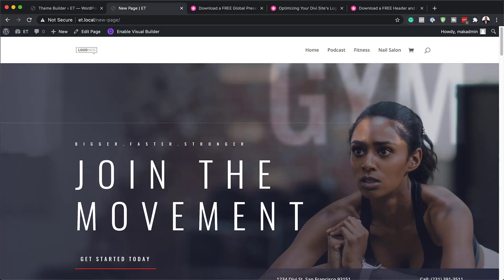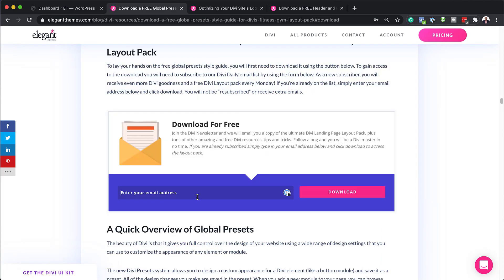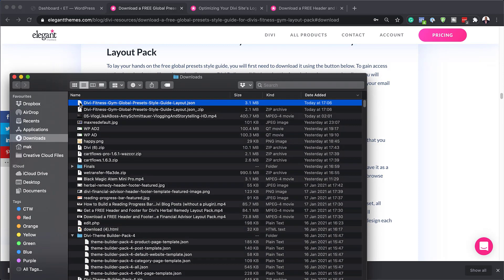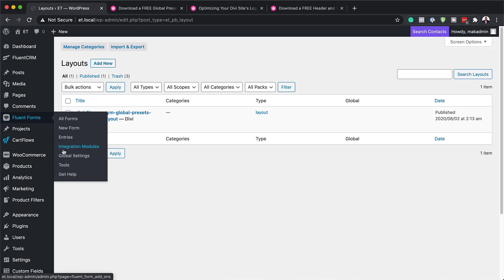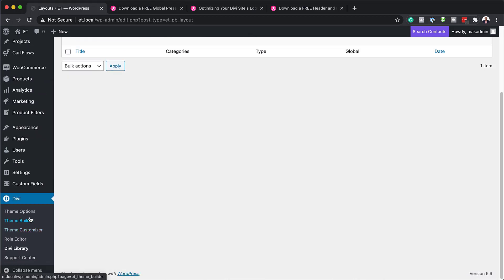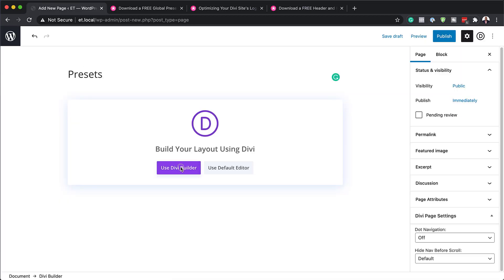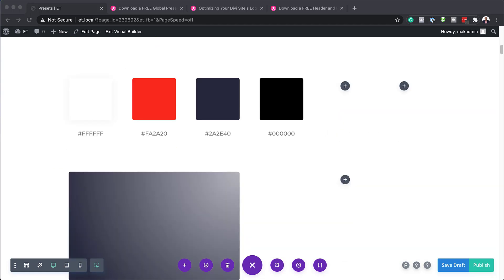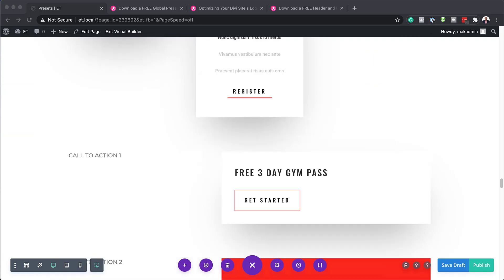Download a FREE Global Presets Style Guide for Divi’s Fitness Gym Layout Pack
Thanks for joining us for the next installment of our weekly Divi Design Initiative where each week, we give away brand new freebies. Today, we’re sharing a global presets style guide for Divi’s Fitness Gym Layout Pack. Divi’s global presets help you speed up your web design process in no time, and to help you speed it up even faster, we’ll be regularly providing global presets, that are unique to the layout pack, in one single layout. You can choose if you want to upload all global presets at once or select specific ones.